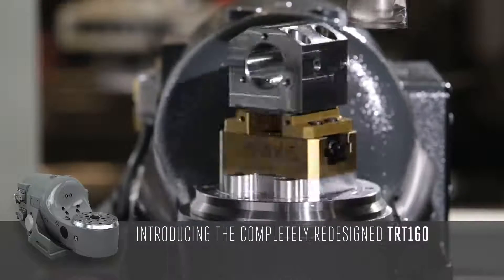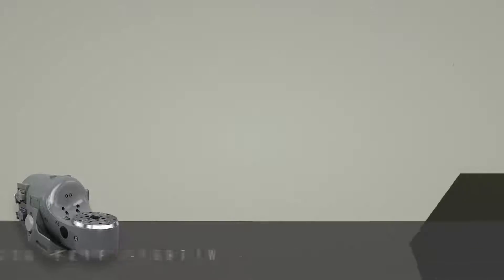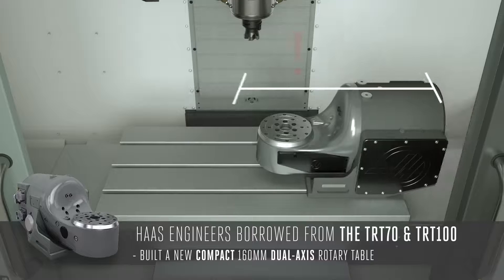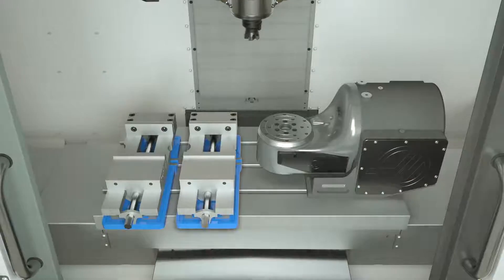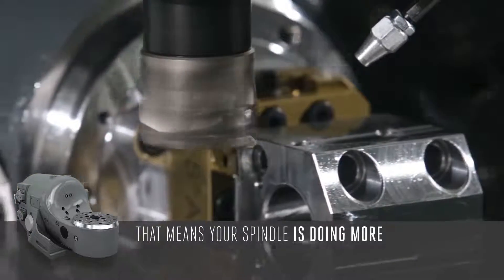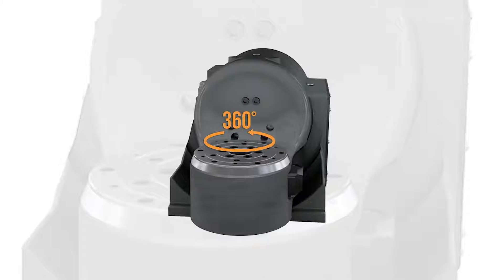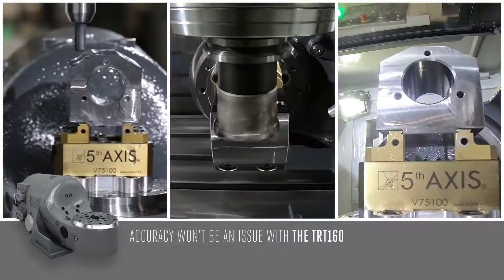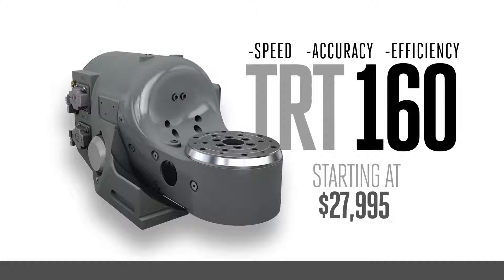The New TRT160 Compact Tilting Rotary Table - Haas Automation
Our redesigned TRT160 tilting rotary table not only puts 5-axis capabilities well within reach of the average job shop, but its new smaller size also provides greater mounting flexibility than its predecessor. We’ve completely redesigned the TRT160 to create a much more compact and versatile 5-axis solution for smaller mills, including Haas Mini Mills and Toolroom Mills. The new unit easily fits on one end of a machine’s table, leaving the remainder open for additional fixtures or vices.

Requires a Haas mill with 4th- and 5th-axis drives for true 4th- and 5th-axis operation. Requires software version NGC 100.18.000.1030 or later to work with DWO/TCPC option. Consult your local HFO for use on machines with a Classic Haas control.

• Add 4- and 5-axis capabilities to your machine
• Compact size fits easily into smaller mills
• Easy plug-and-play connection to Haas machines
• Industry-leading performance and capabilities